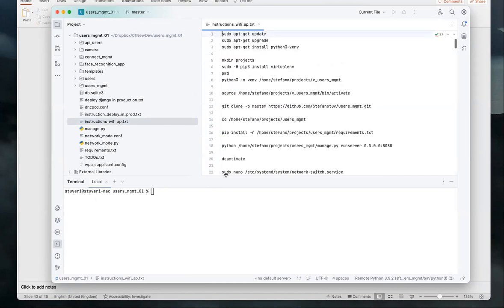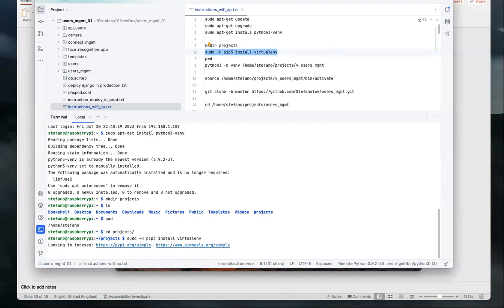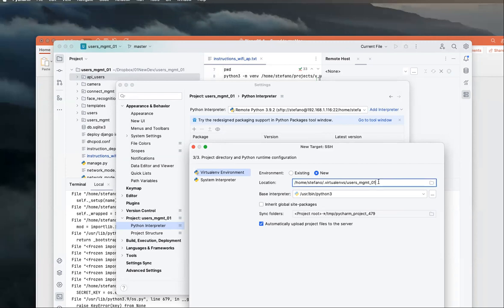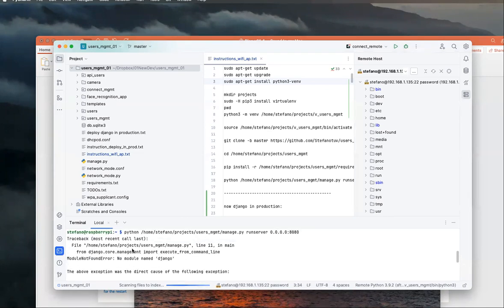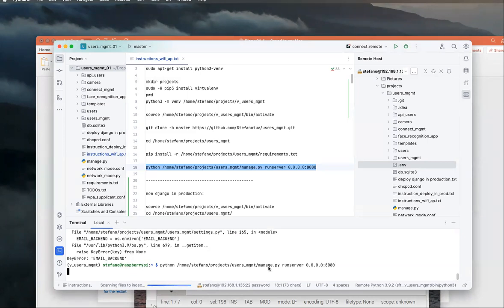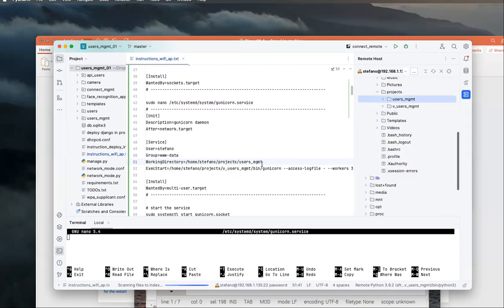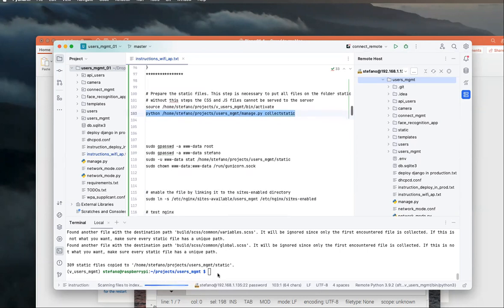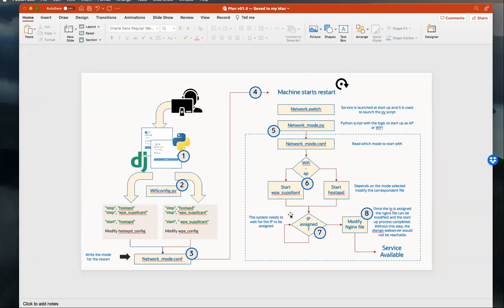5 - Full WIFI / Access Point System on Rapsberry Pi using Django with a web interface